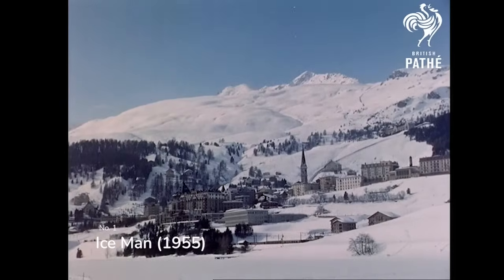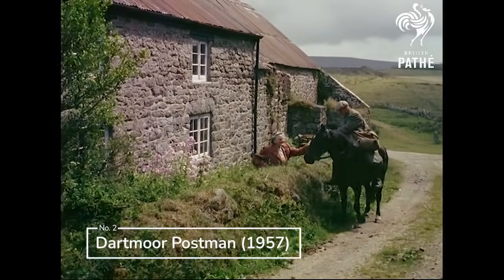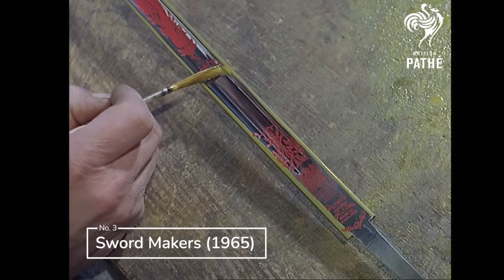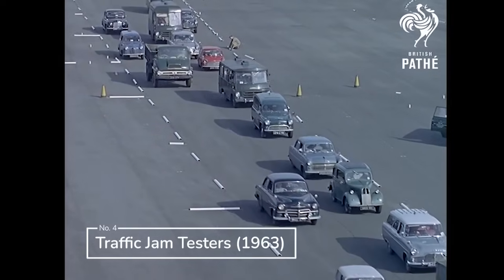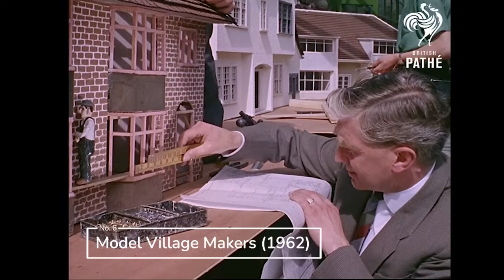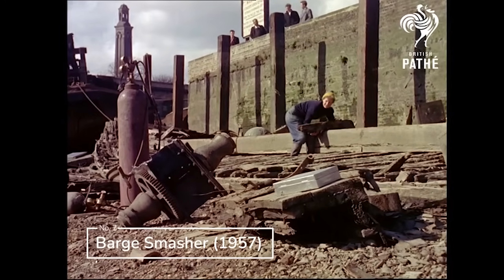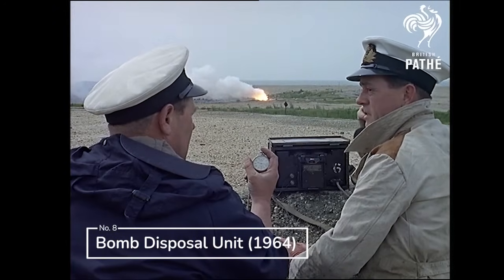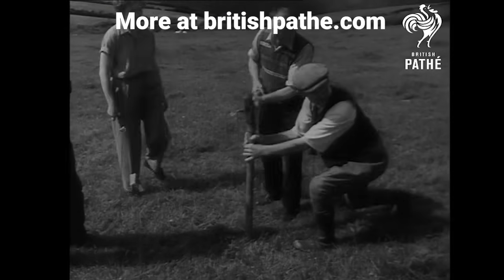10 Fascinating Jobs | Vintage Films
Original newsreels used in this compilation:

1. Ice Man (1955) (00:00 - 01:37)

2. Dartmoor Postman (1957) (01:37 - 04:12)

3. Sword Makers (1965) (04:12 - 07:39)

4. Traffic Jam Testers (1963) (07:39 - 09:33)

5. Banner Artists (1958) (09:33 - 11:35)

6. Model Village Makers (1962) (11:35- 14:29)

7. Barge Smasher (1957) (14:29 - 16:32)

8. WW2 Bomb Disposal Unit (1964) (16:32 - 19:12)

9. Barrel Smellers (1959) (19:12 - 20:37)

10. Water Diviner (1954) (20:37 - 21:57)